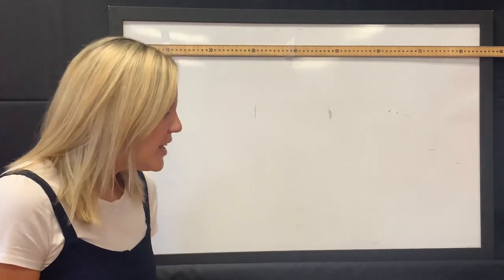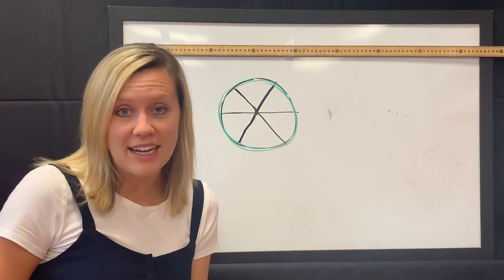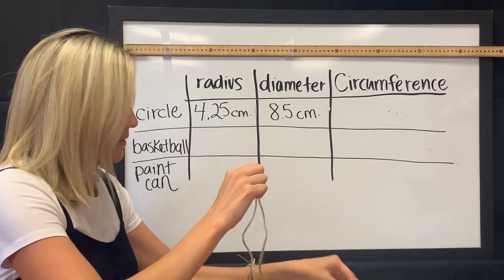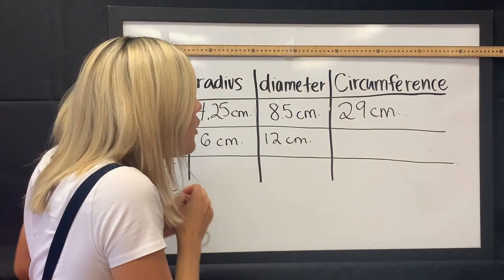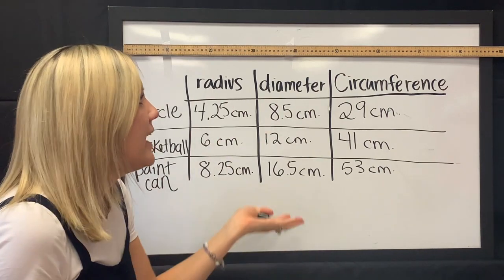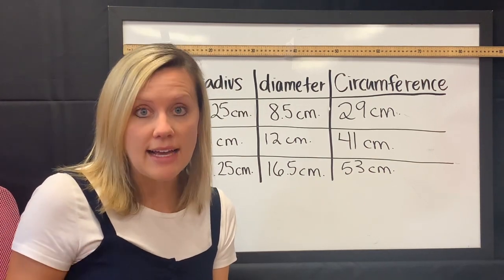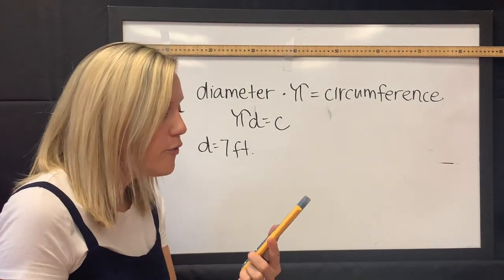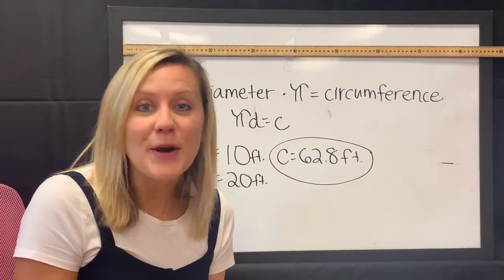Radius, Diameter, & Circumference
This video will show you exactly how to find the radius, diameter, and circumference of a circular object.  I even included spheres and cylinders!  I will also show you how to alternate between the three different measurements.  I really explore the relationship between diameter and circumference, all while explaining the formula. Enjoy!